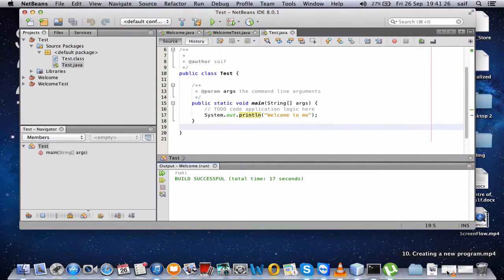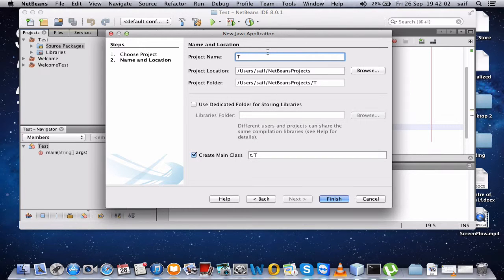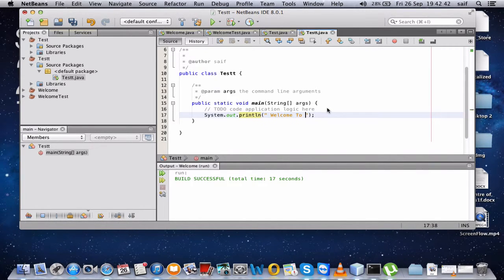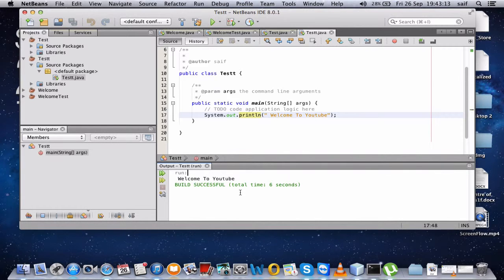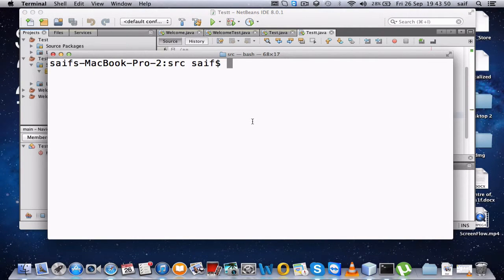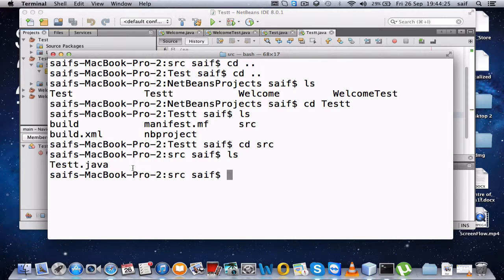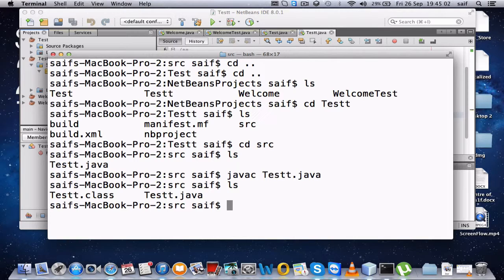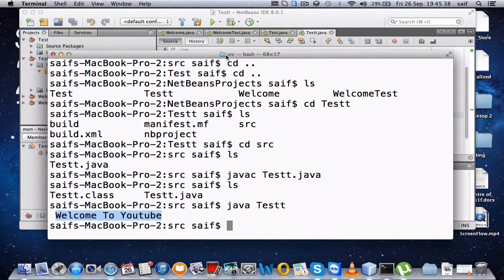Java Tutorial : My First Java Program Using NetBeans & Terminal MAC OS X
Java Tutorial : My First Java Program

In this video we will be using NetBean IDE and Cmd Terminal.

جافا البرنامج التعليمي
JAVA 教程
Java juhendaja
Tutoriel Java
Java φροντιστήριο
Java ערכת לימוד
Tutorial Jawa
Учебное пособие по Java
Tutorial de Java
Java підручник